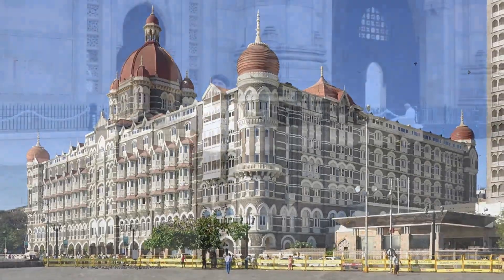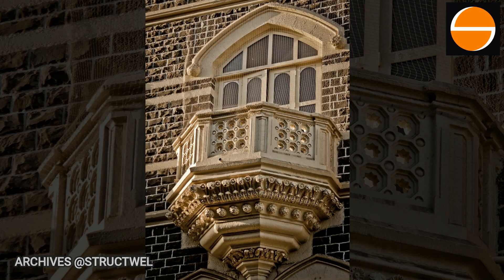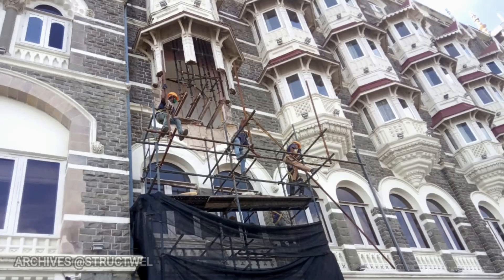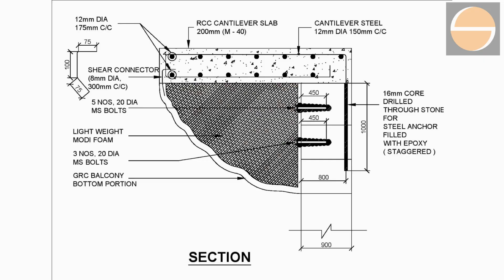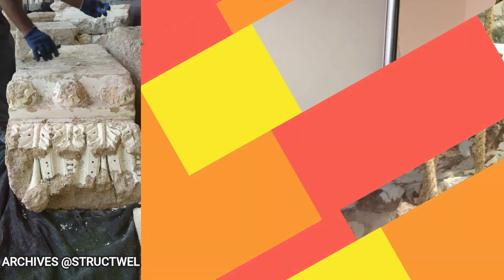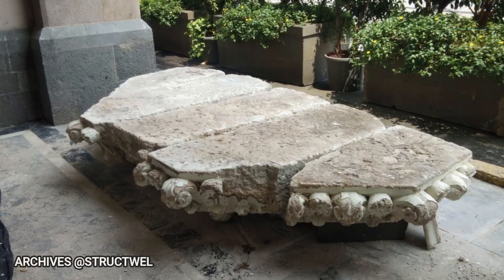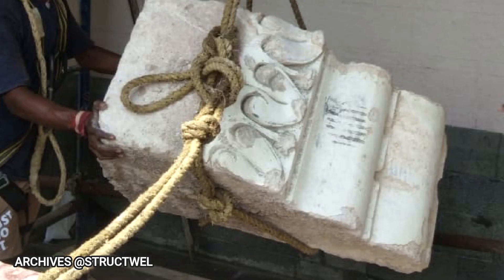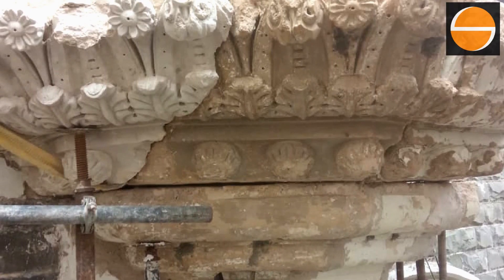Taj Hotel Balcony_The Story of Restoration by Chetan Raikar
An interesting and informative insight on The Taj Hotel, Colaba, Balcony Restoration, and Mishap Prevention Process by Chetan Raikar.

About:
Chetan Raikar is recognized as an expert in health assessment & repairs of structures as well as in material technology related to the construction industry. He is a renowned conservation expert in the field of Architectural & structural conservation of heritage & archeological structures. He is the Chairman and MD at @Structwel Designers & Consultants Pvt Ltd.,